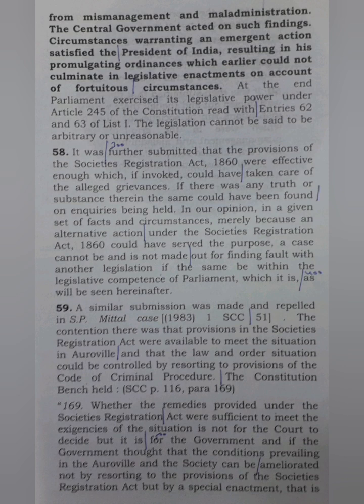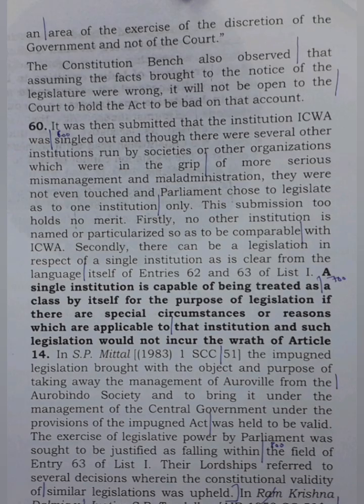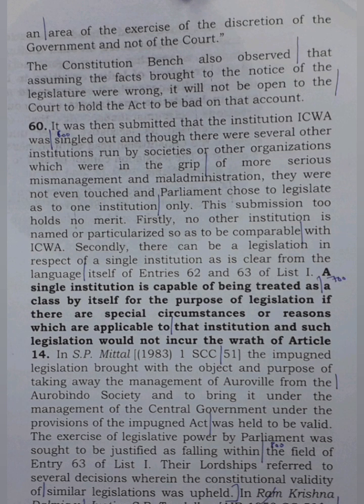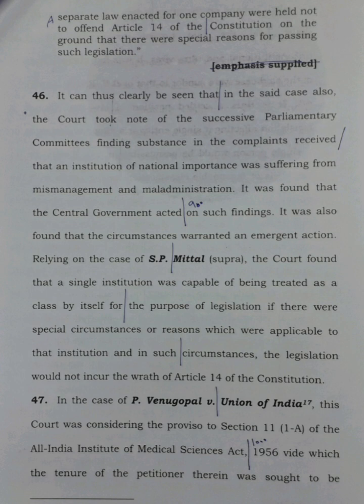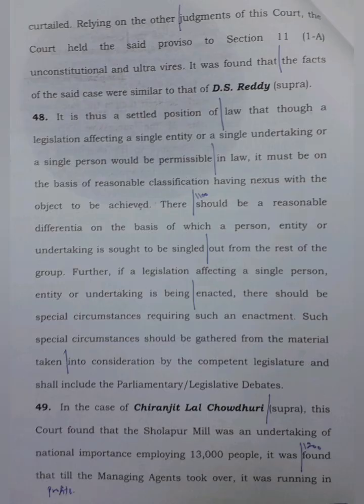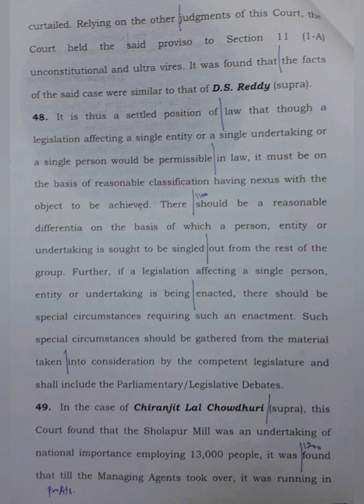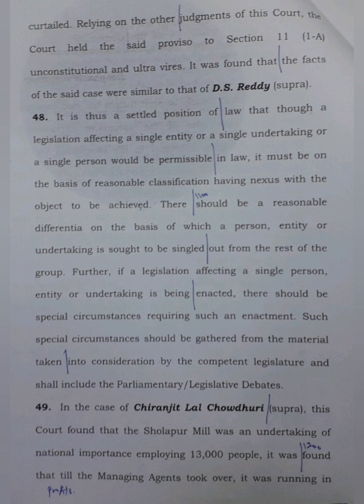120 WPM | English Shorthand | Supreme Court Judgments| Khalsa University vs. Punjab(16)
English Shorthand Dictations | Supreme Court Judgments | Legal Matters

Supreme Court Judgment dated 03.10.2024 titled Khalsa University and Another vs. The State of Punjab and Another